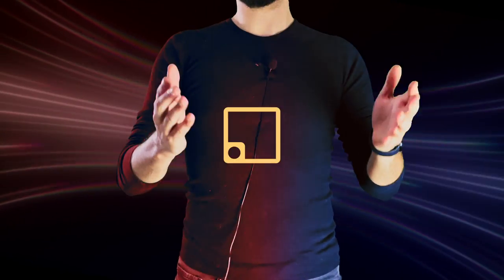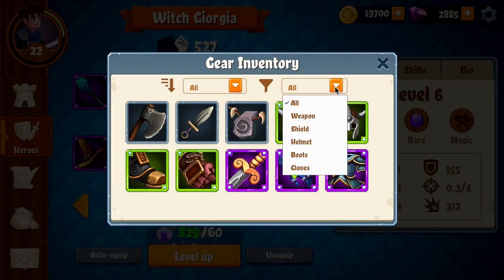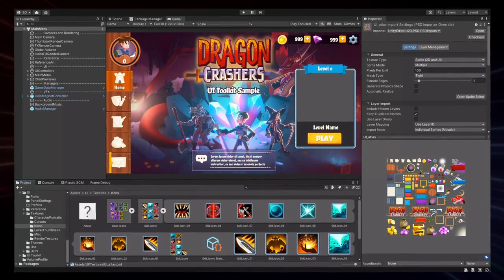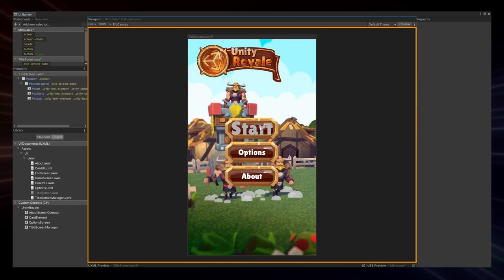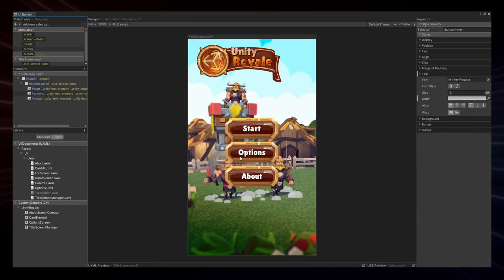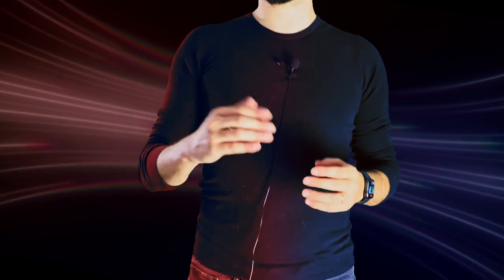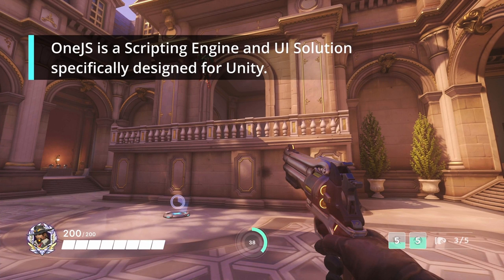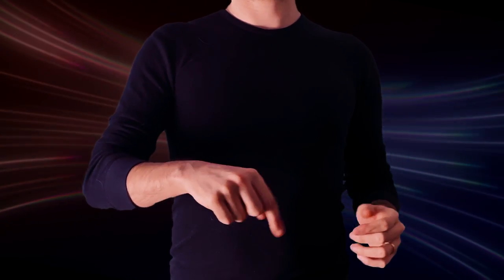NEW UI Toolkit Sample Pack – Unity Roundtable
UNITY JUST RELEASED A FREE UI TOOLKIT SAMPLE PACK!

In this Unity Roundtable, I discuss the new sample pack that Unity released on the Asset Store and talk a little bit about UI Toolkit and UI Builder. This official sample project showcases Unity’s UI Toolkit for runtime games, as well as UI Builder workflows with examples of typical game interfaces.

● Davinci Resolve
● Adobe Photoshop

ℹ️ IN THIS EPISODE:
0:00 Introduction
0:09 UI Toolkit
1:49 Outro